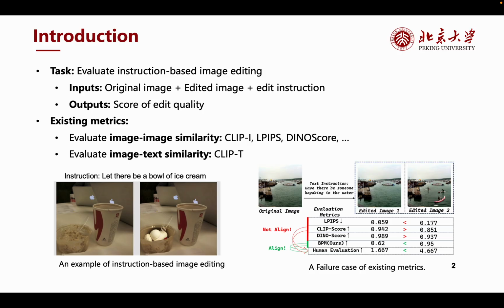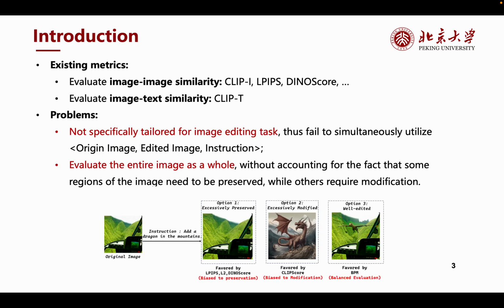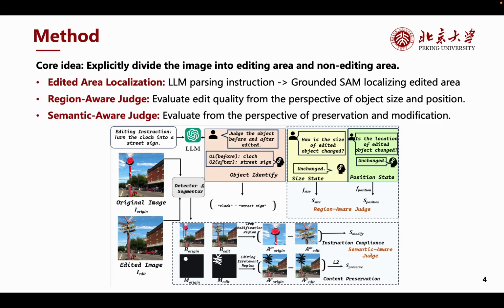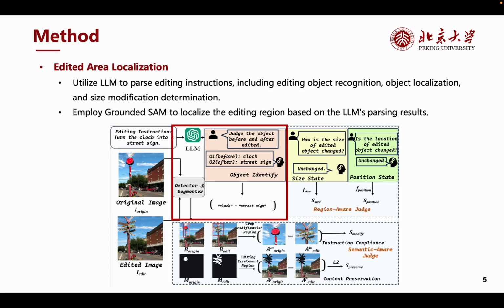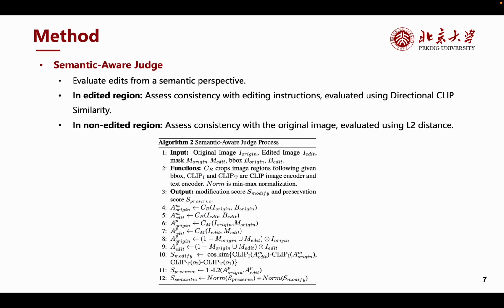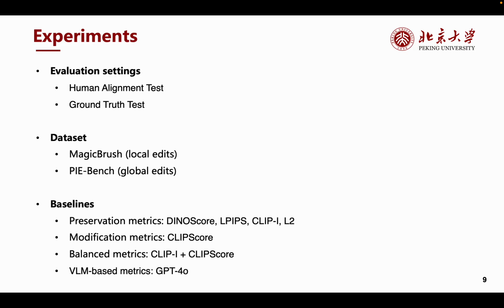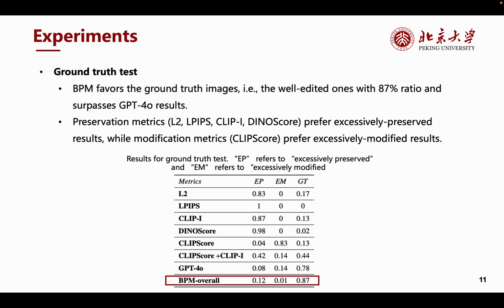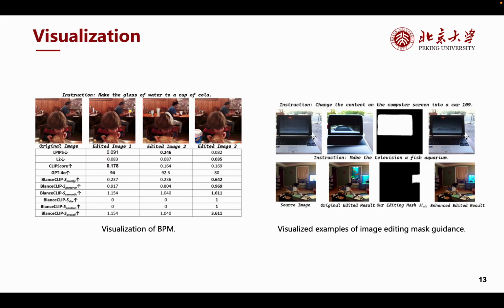[ICML'25 ] A Region and Semantic Aware Metric for Instruction-Based Image Editing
International Conference on Machine Learning 2025

In this paper, we propose BPM, a novel metric for instruction-based image editing assessment. It evaluates editing quality from the region and semantic perspective with explicit disentangled separate consideration for editing relevant and irrelevant region. BPM has a high correlation with human evaluation and outperforms previous metrics.

Authors: Zhuoying Li, Zhu Xu, Yuxin Peng, Yang Liu
Organization: Wangxuan Institute of Computer Technology, Peking University